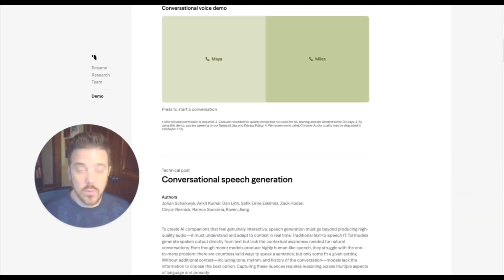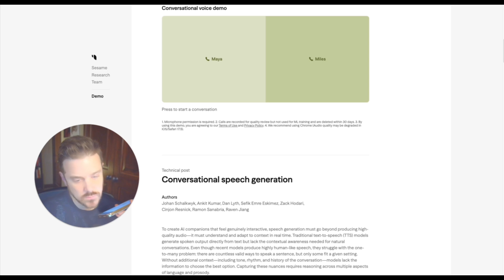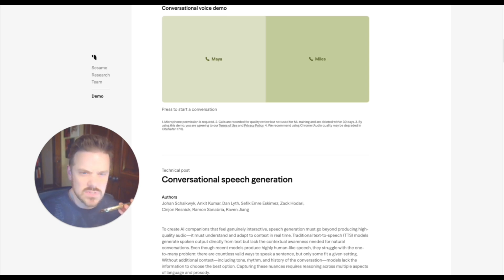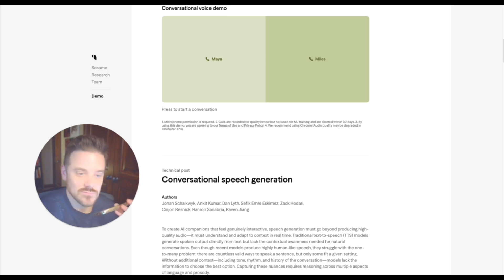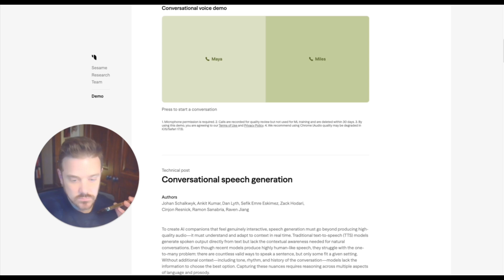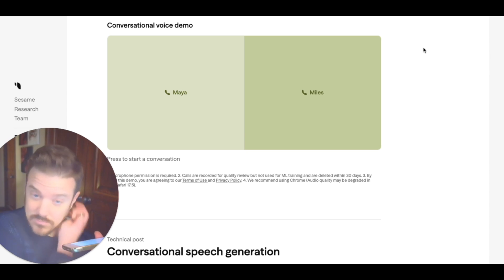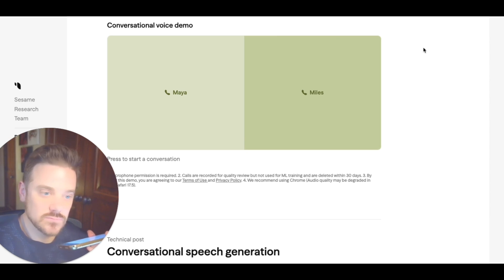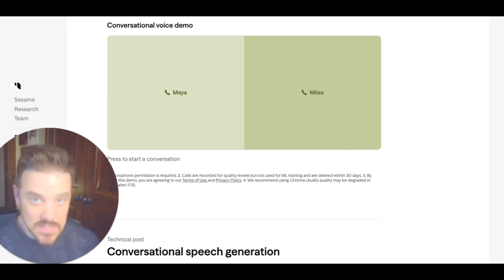Is This Voice AI Alive? My Raw Reaction to Sesame AI’s Mind-Blowing Voices!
In this video I am revealing the game-changer in Voice AI with Sesame's brand new AI.

Using conversational speech model's (CSM), this AI might possibly be the most human-like VOICE AI in existence today.